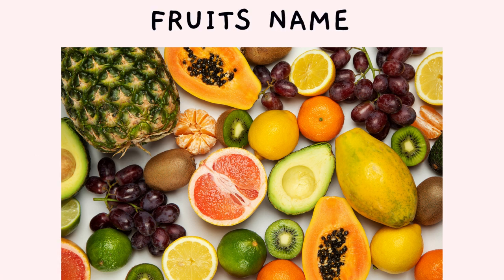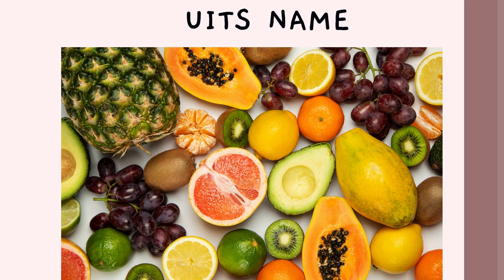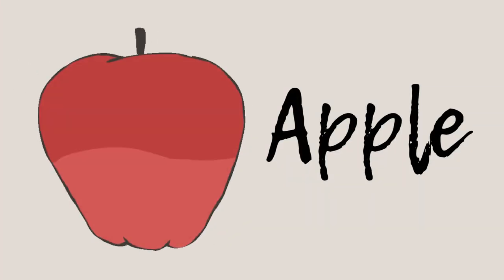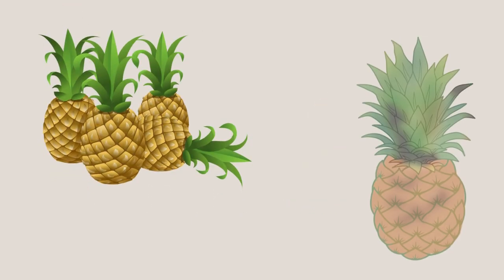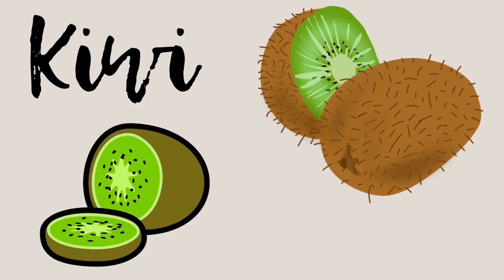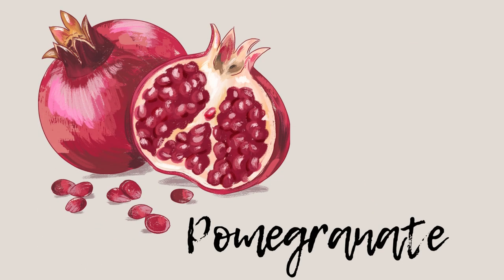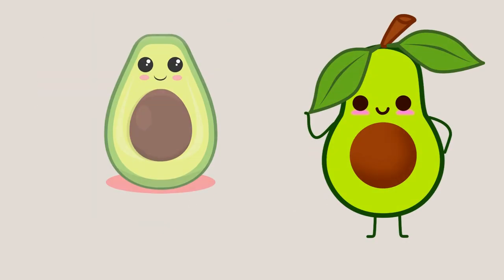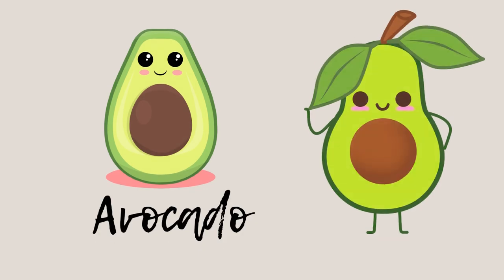Fruits name with pictures.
This video contains fruits name with pictures and their colors.  Easy to learn for kids. Pronunciation of fruits name.